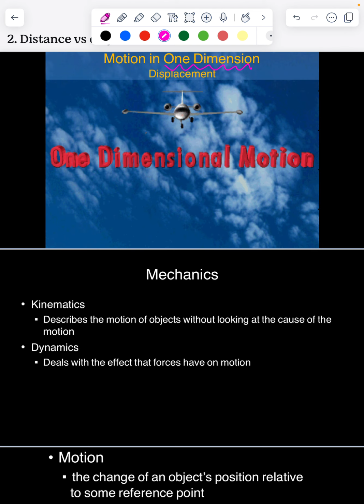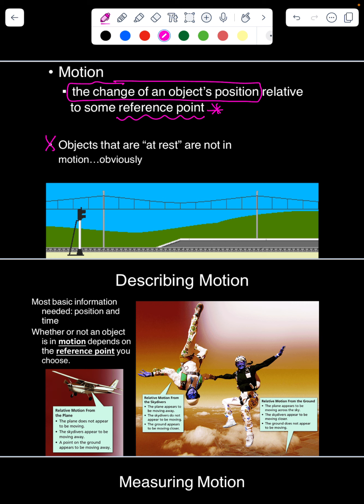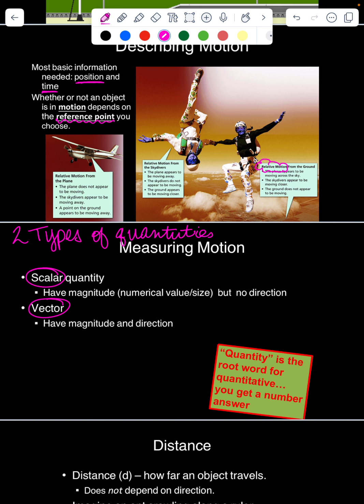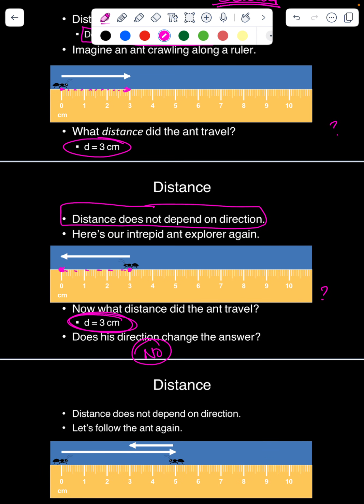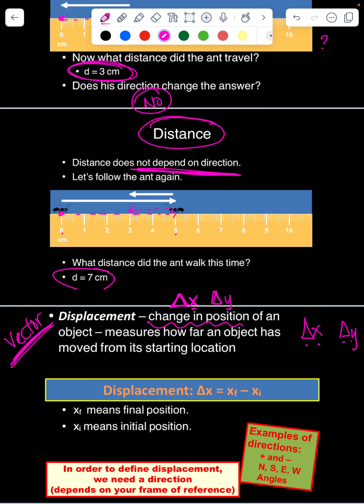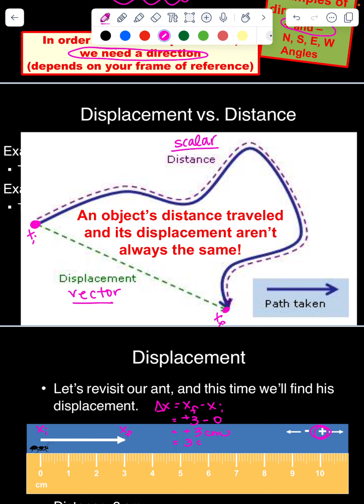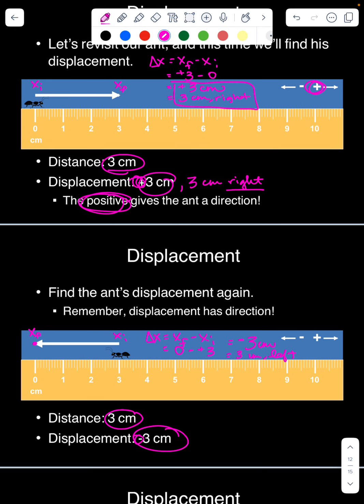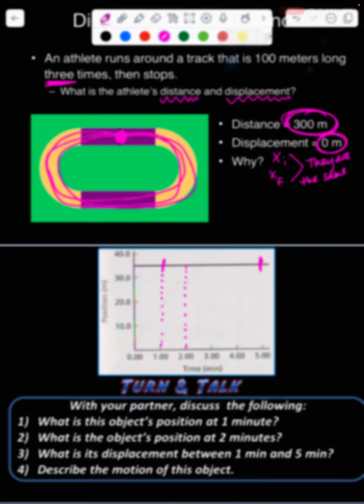Distance v Displacement Video Notes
This video begins discussing one dimensional motion.
We talk about the similarities and differences between distance and displacement.